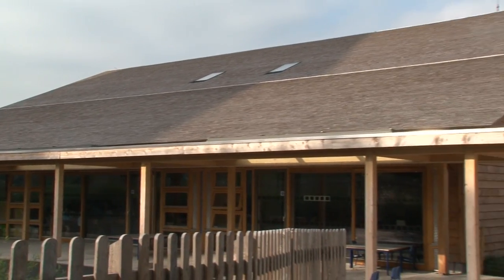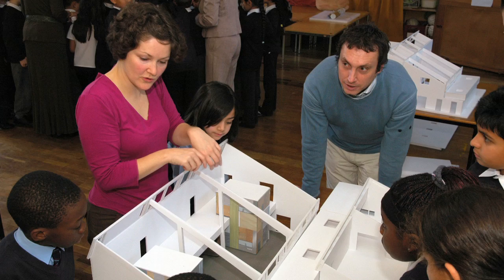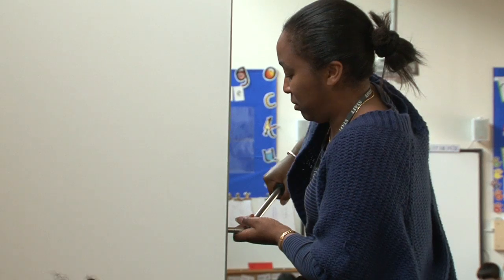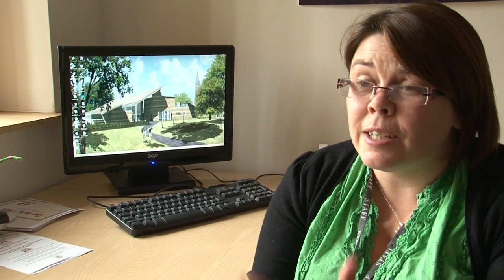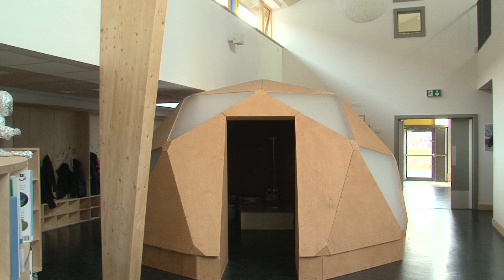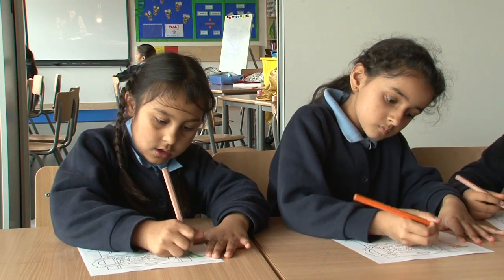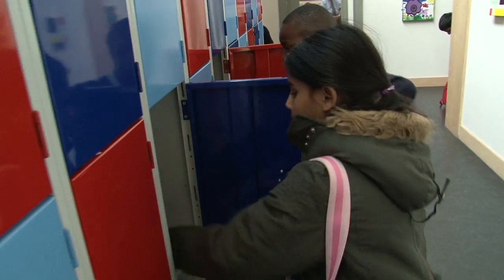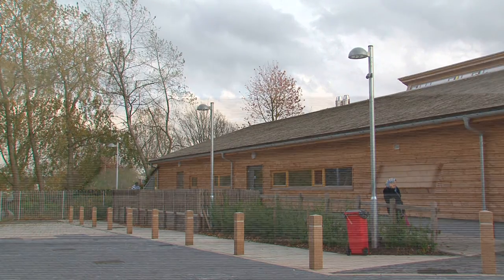St Luke's School